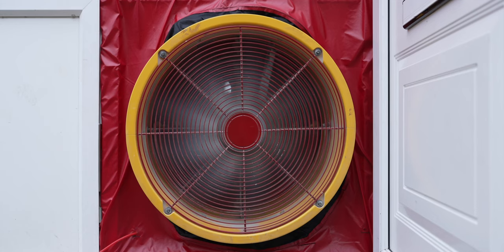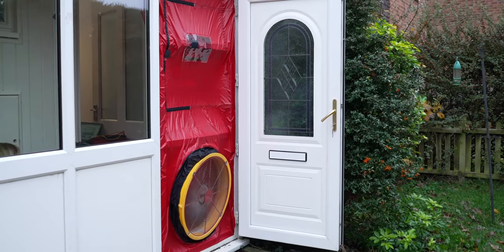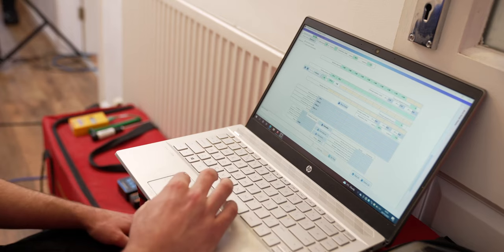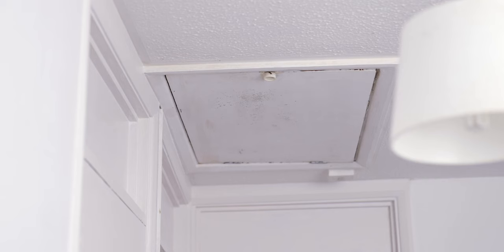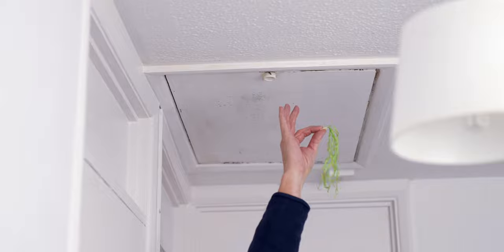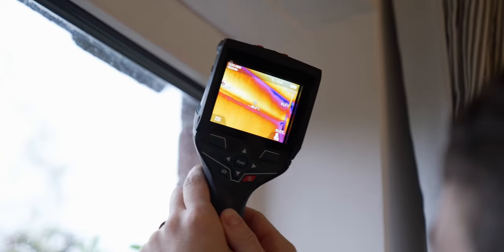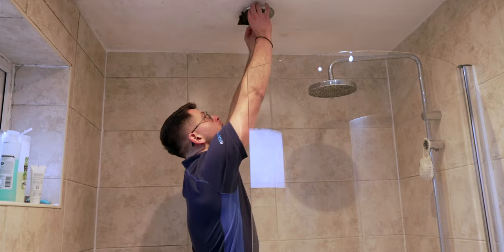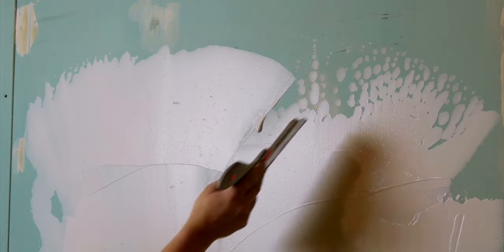ZCW & FullyCharged Robert Llewellyn air permeability (full version)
Full version: Dean Fielding, Trustee of the Charity Zero Carbon World, takes Fully Charged Everything  presenter Robert Llewellyn through the benefits of undertaking air permeability testing (also known as air tightness testing). This test helps home occupiers identify where unwanted air gaps are in their homes that let out warm air wasting energy, money and causing environmental issues. Some simple remedies and retrofitting solutions can fix these air gaps to help stop wasting energy, saving money, reducing emissions and improving the comfort of your home.